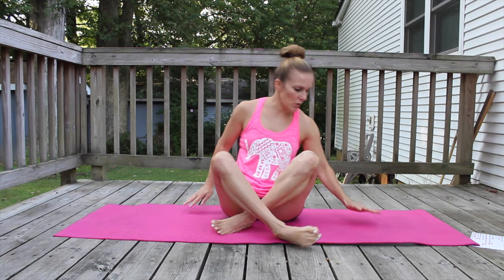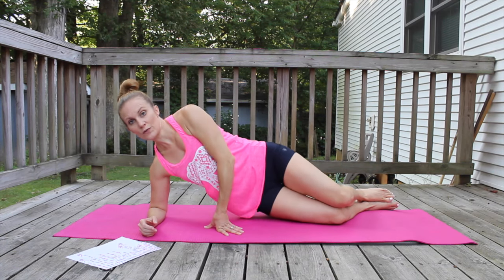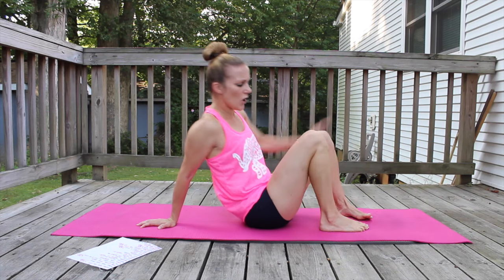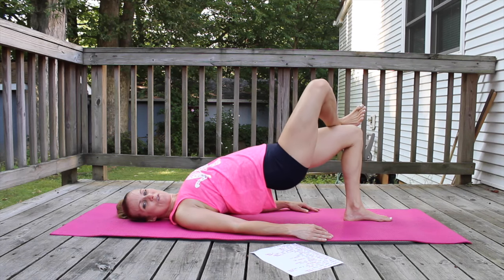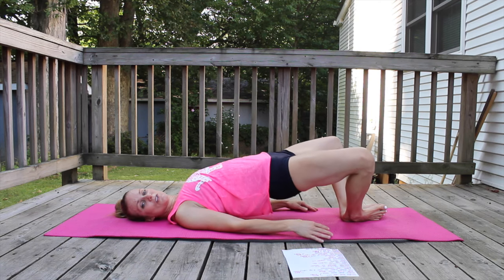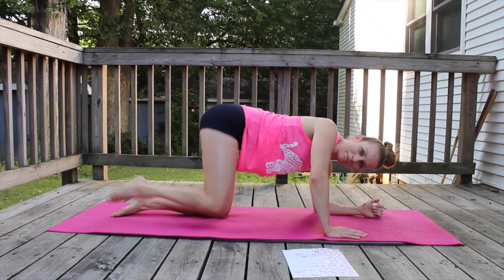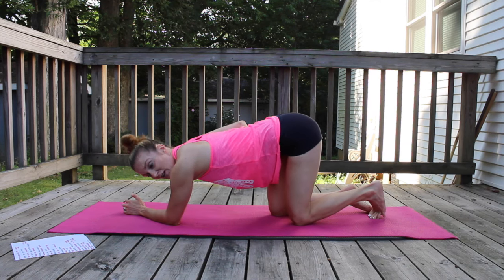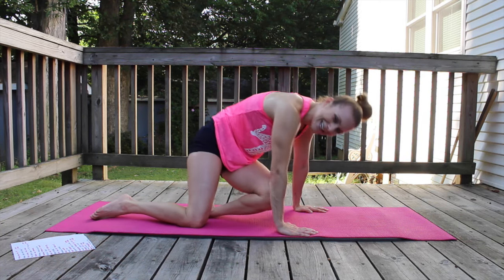Booty & Obliques Matt Workout (35 min.)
We will be staying down on the matt today with alernating gluteal and oblique focused exercises.  Get ready to feel the burn!

Want to fight oxidative stress, get less sore and recover quicker?  You can find the organic Nrf2 Activator (free radical & oxidative stress fighter) that I use by following this address:

Twitter & Periscope - @evinhimmi